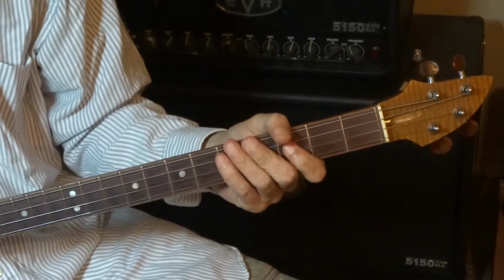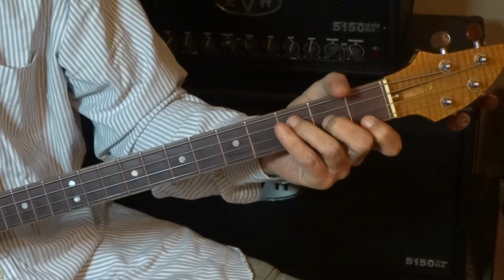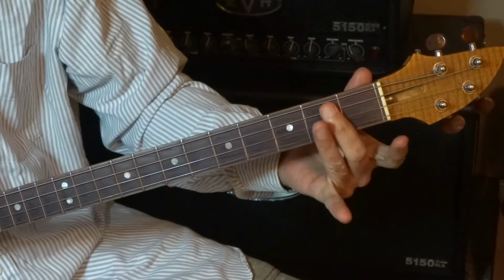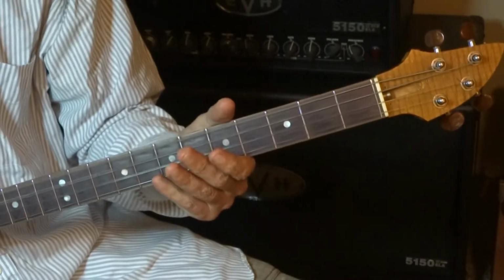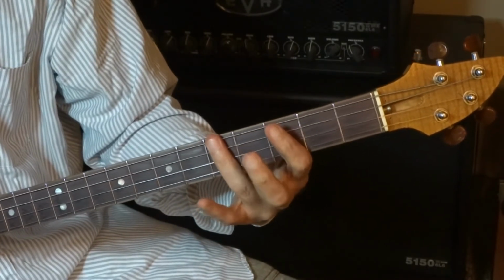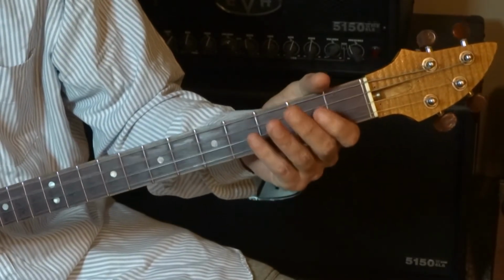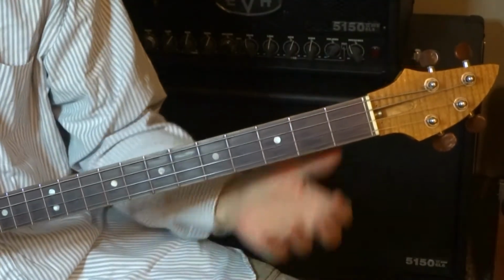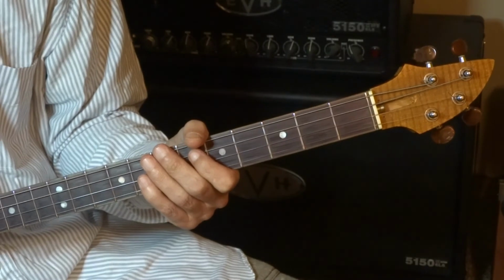How to play Cigar Box Guitar. Take the Money and Run by The Steve Miller Band.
Take the Money and Run by the Steve Miller Band. 3 and 4 string CBG lesson. Great classic song to play along with.. As always you can play along with the original song.

All my lessons are taught so you can play along with the original song while being tuned to an Open tuning.